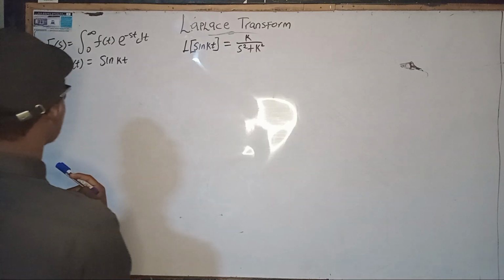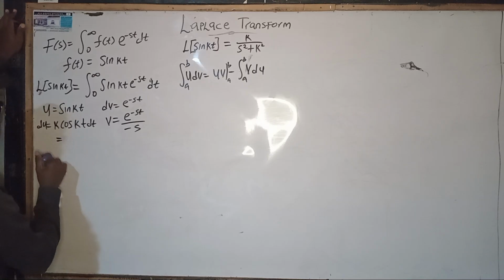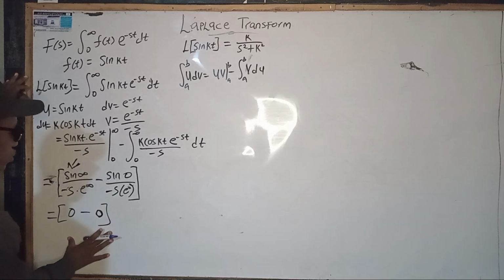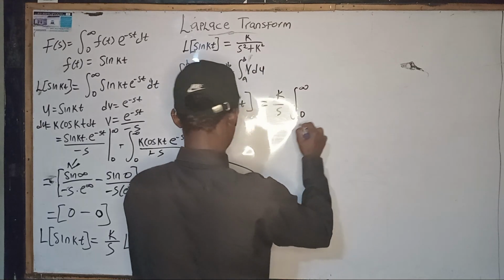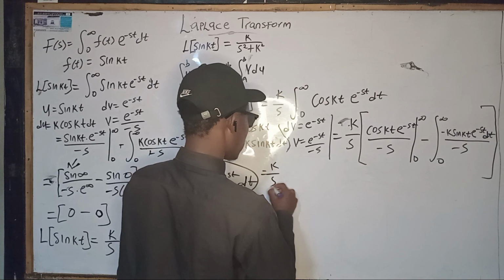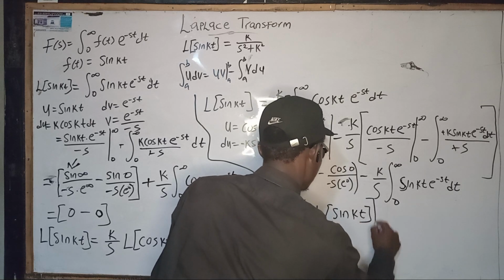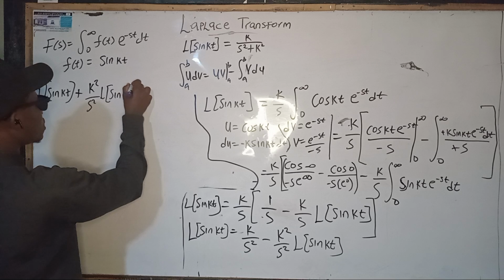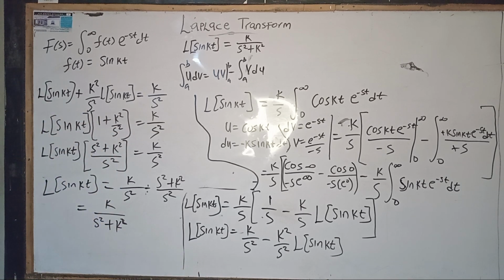PROVING THE LAPLACE TRANSFORM OF Sin(kt)//USING INTEGRATION BY PARTS//